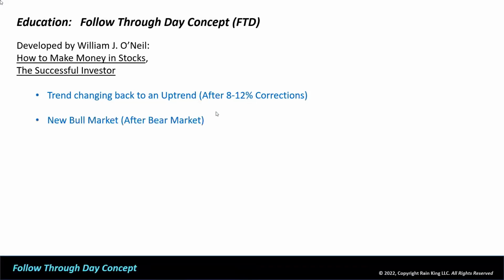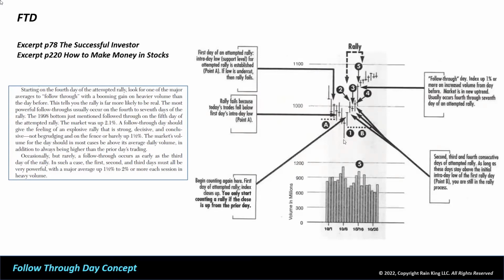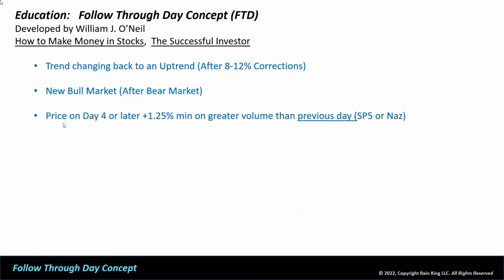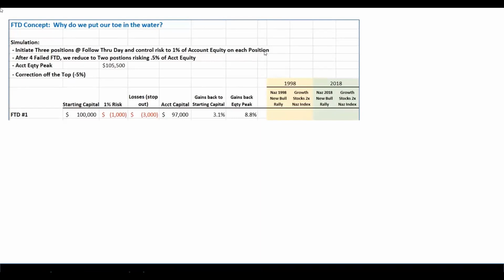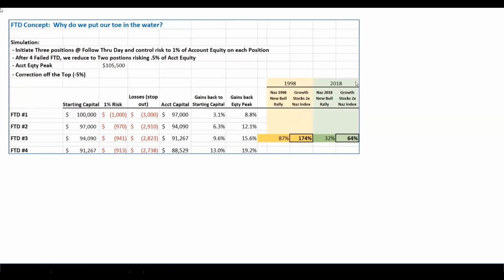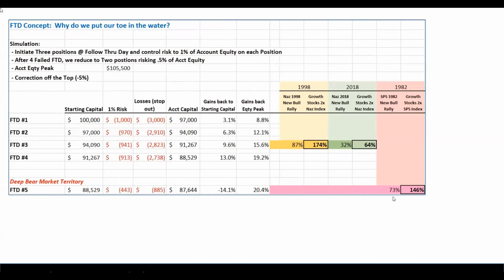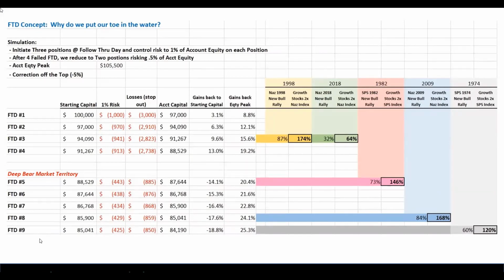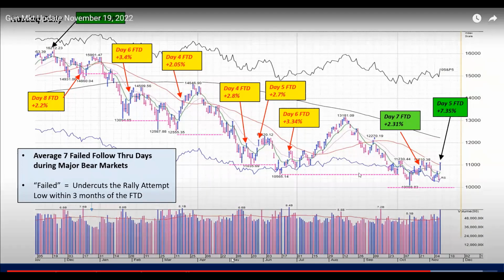GMU Extra The Case for FTDs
Why we should pay attention to Follow Through Days